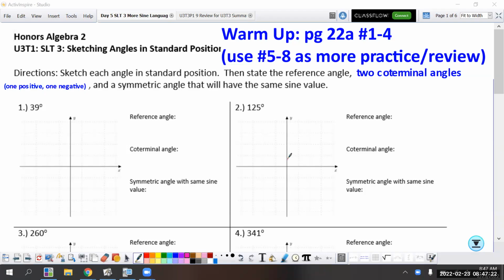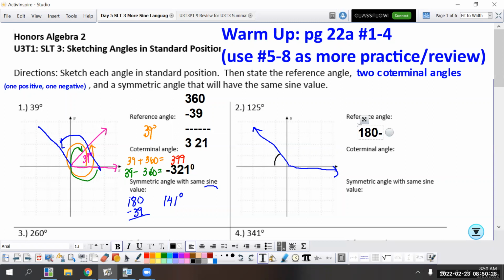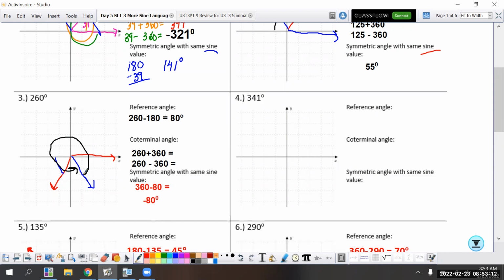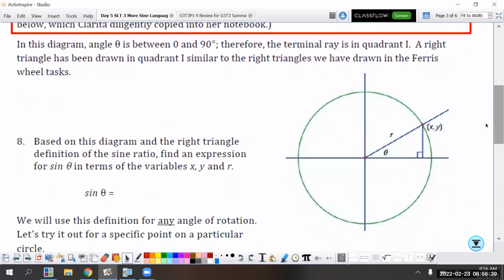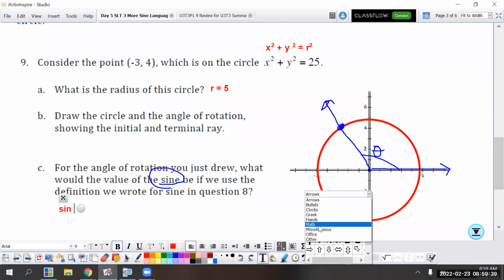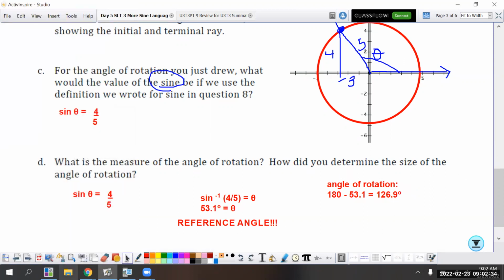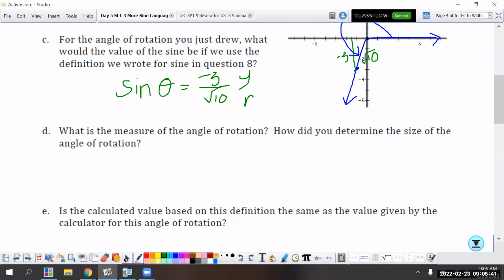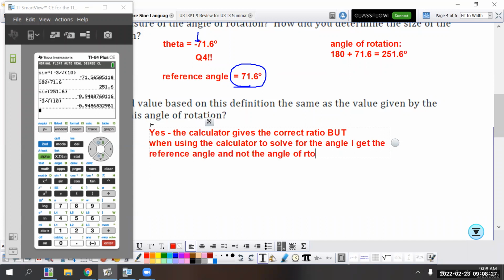U3T1P1 SLT 3 More Sine Language (Day 5)